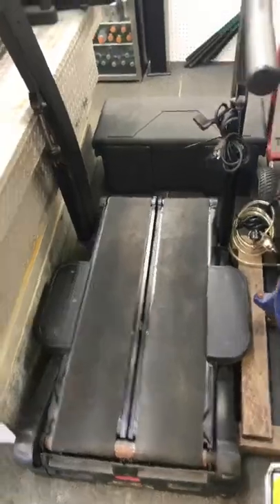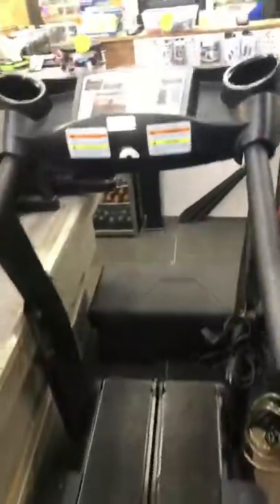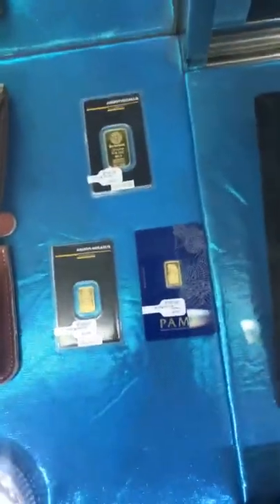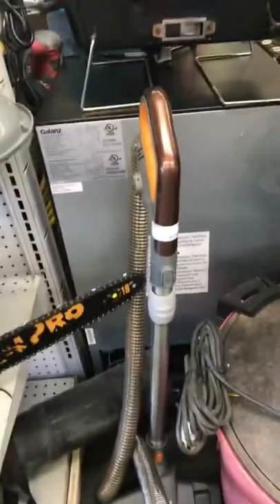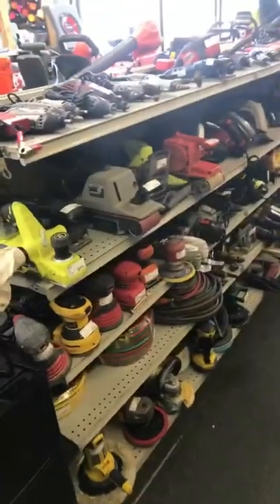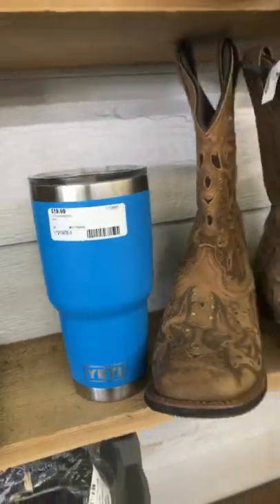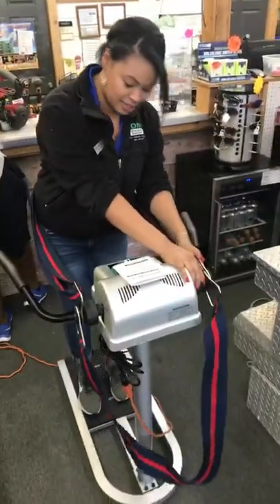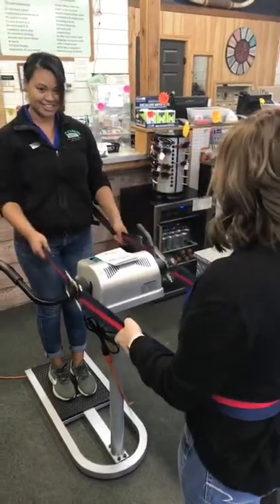Toms Pawn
Brazoria location! Watch us try out “the jiggler”! Tools, TVs, Workout equipment and much more!